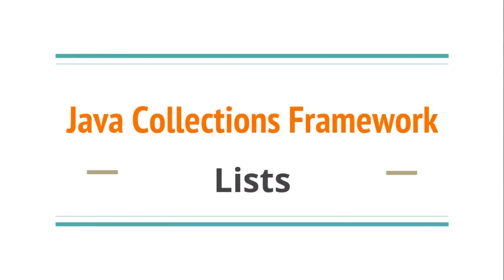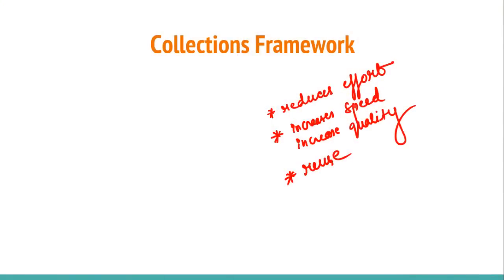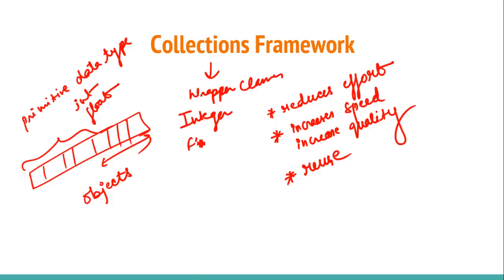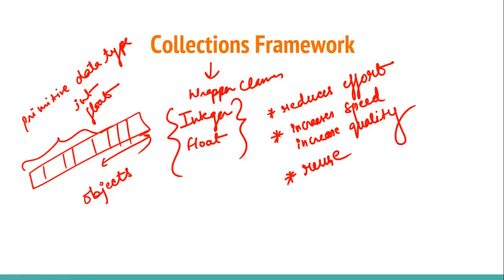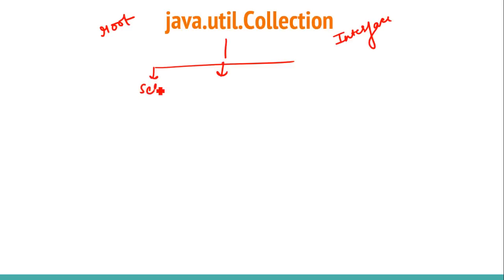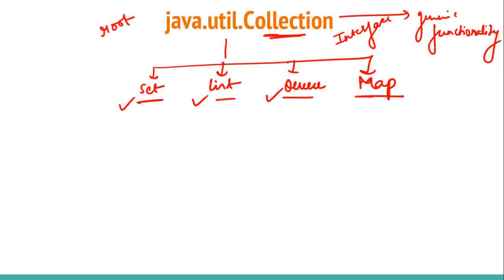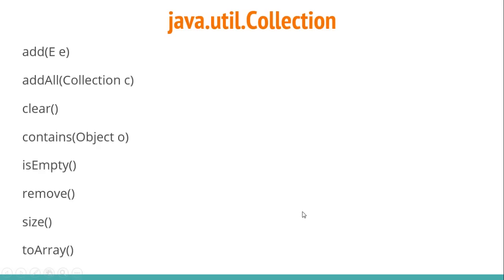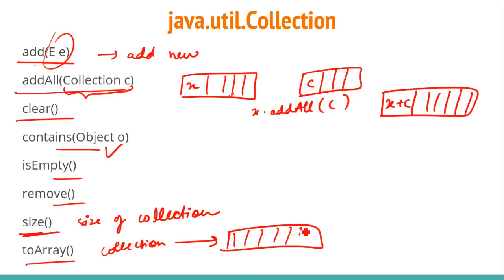Introduction to Java Collections & Lists | Java Collections Framework | TalentSprint